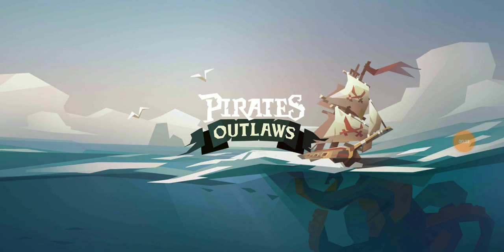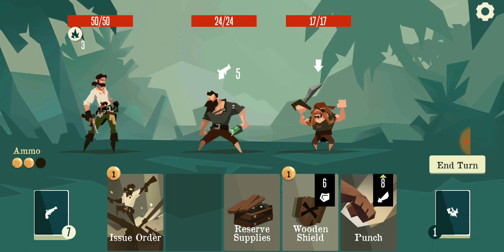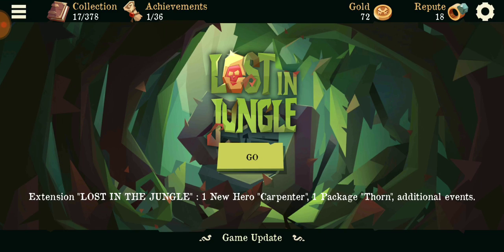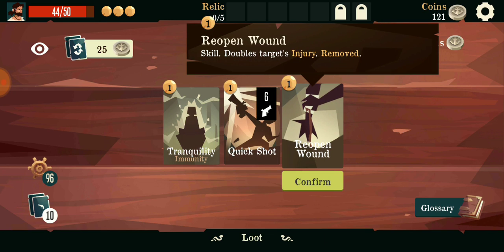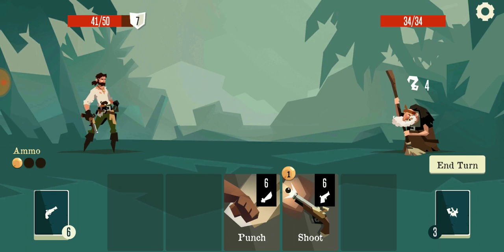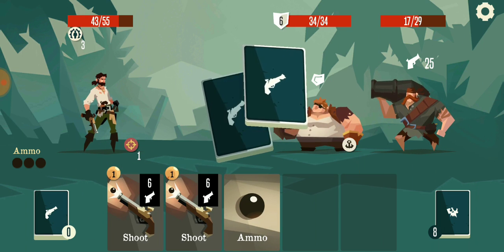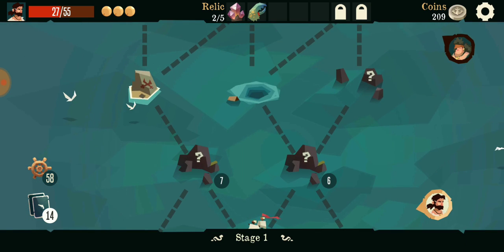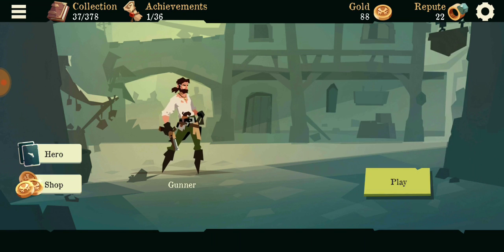Pirates Outlaws Gameplay | $ Mobile Game $ | Darkest Dungeon Meets Slay The Spire?